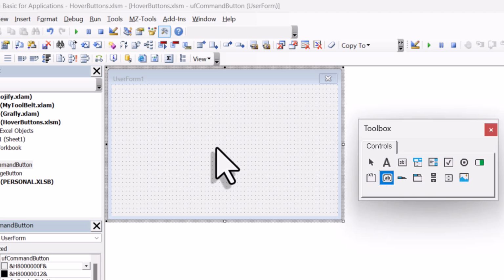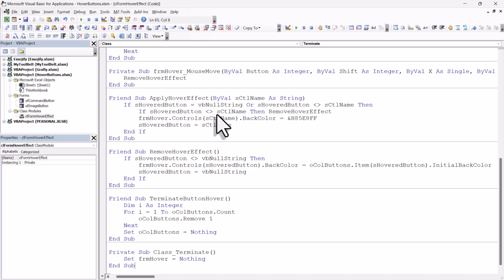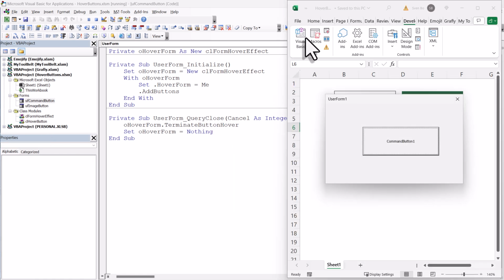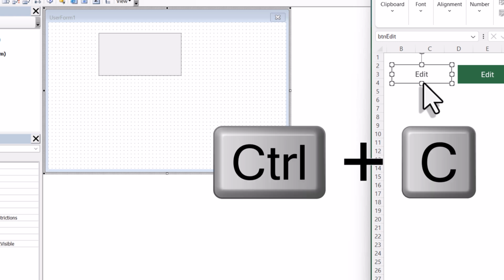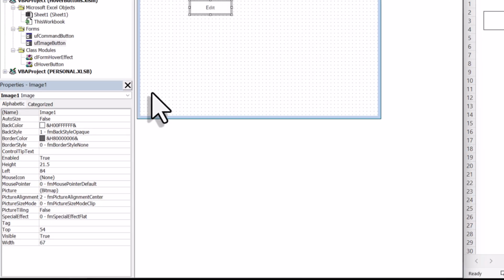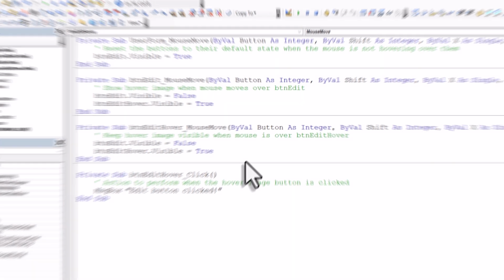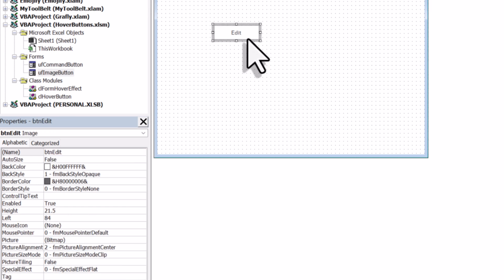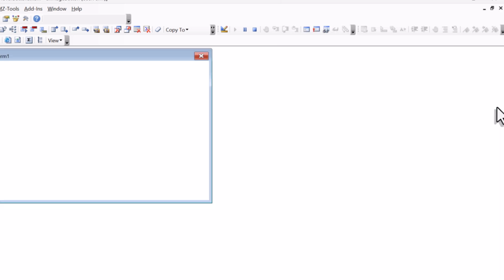How to Add a Hover Effect for Buttons in VBA UserForms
𝗗𝗘𝗦𝗖𝗥𝗜𝗣𝗧𝗜𝗢𝗡
In this tutorial, I'll guide you through adding hover effects to your buttons in VBA UserForms. Unfortunately, VBA does not directly support hover effects, such as changing the button's background color when the mouse hovers over it. However, there are workarounds to achieve this. In this video, I will demonstrate two methods. The first method involves using a code snippet from a blog I found, which allows you to implement hover effects on all buttons. The second method utilizes images as buttons. Using images, we can leverage their inherent 'MouseOver' and 'Click' effects to mimic button behavior. I'll show you how to set this up and make it work effectively in the video.